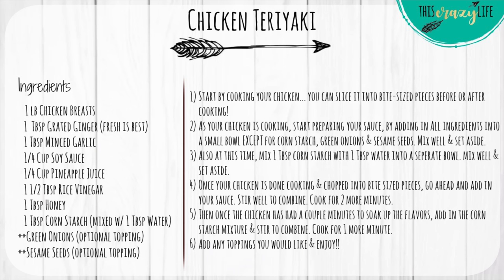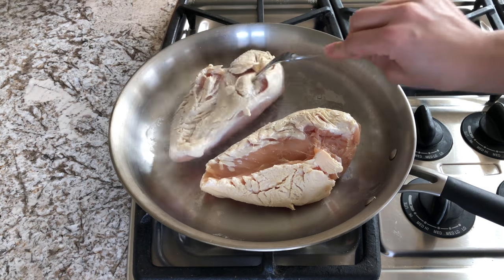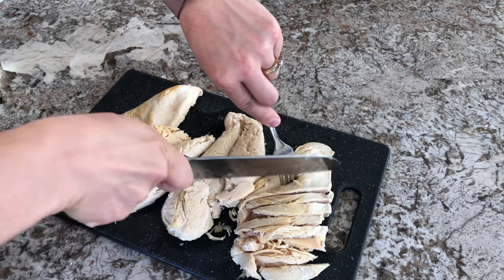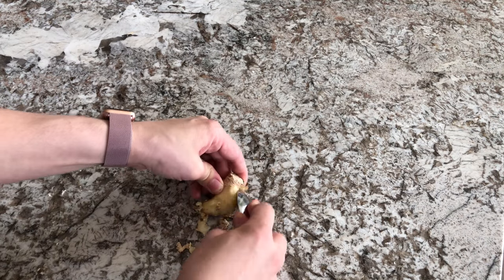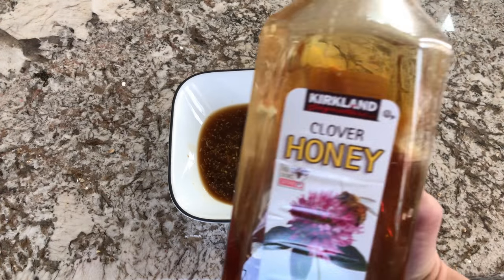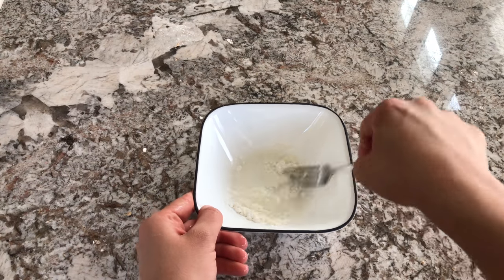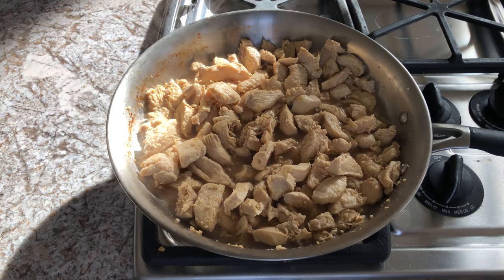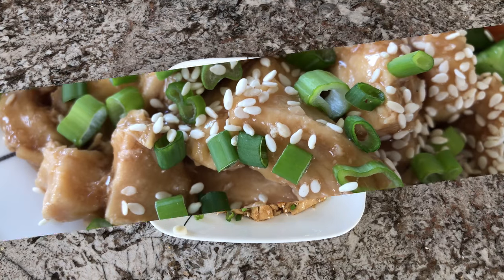CHICKEN TERIYAKI :: QUICK & SIMPLE RECIPE :: COOK WITH ME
Welcome back to another Cook With Me!! This Chicken Teriyaki recipe is one I made up just a few months ago when we needed dinner & I had to figure out what to make really quick! And now I'm so happy I was in a pinch that night because this recipe is so quick & simple and sooo tasty!! I hope you enjoy this recipe video! Definitely let me know if you make it at home!  Also be sure to follow me on Instagram so we can connect there too : )   Don't forget to subscribe for more videos, and if you're new to my channel, be sure to say hello in the comments below : ) Thanks so much for watching!!

♥️Amanda

**Recipe is written out in the video for your convenience... feel free to screen shot it ; )

SEND ME SOMETHING ::
This Crazy Life
P.O.Box 154

Products I get asked about ::
My Favorite Amazon Items
GoWise Air Fryer
Vitamin 5200 Blender
Instant Pot DUO60 6Qt 7 in 1
VicTsing 400ml Wood Grain Essential Oil Diffuser
Noah's Amber Necklace
Shark Steam Mop
e-cloth Glass & Polishing Cloth - 2 pack